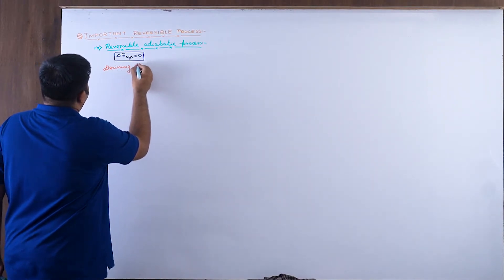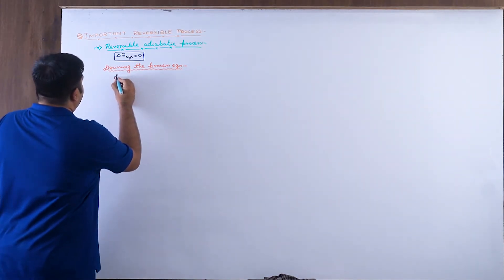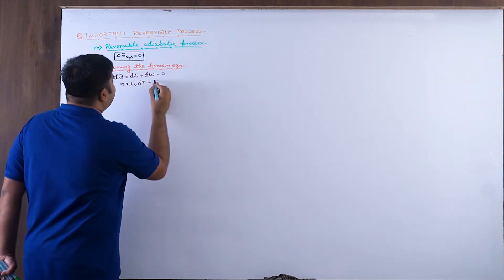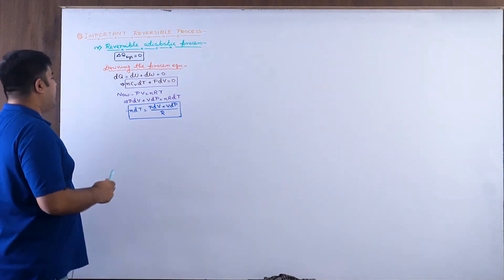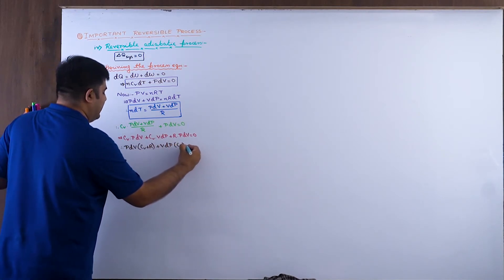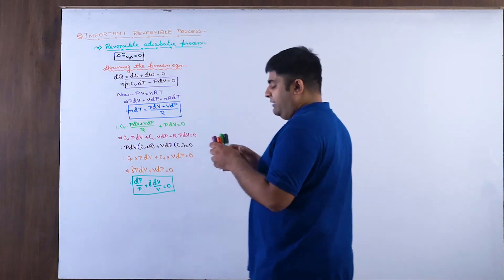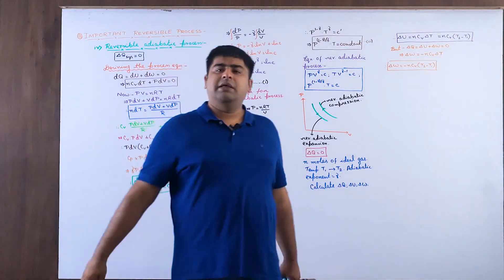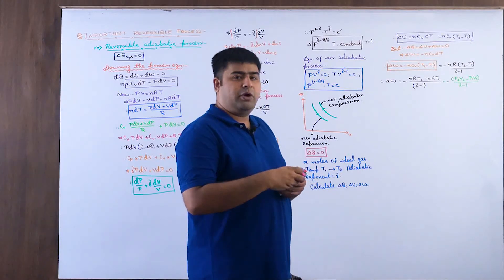Reversible Process 4/Thermodynamics /JEE Main&Adv/NEET/Physics/SB Sir/Brainflex360